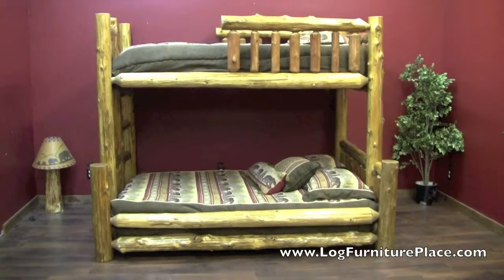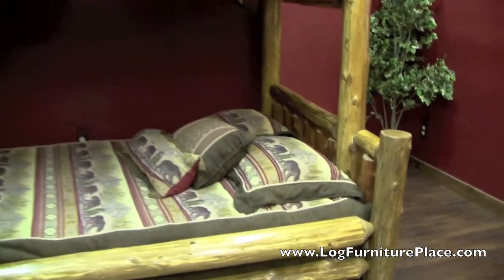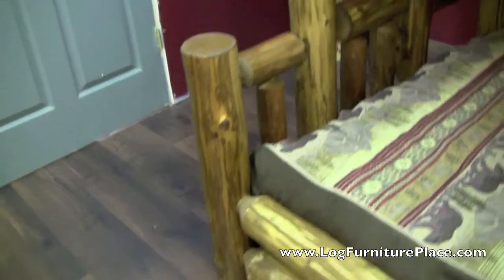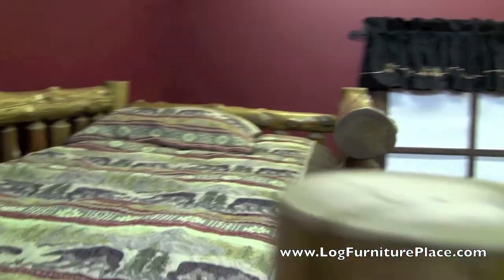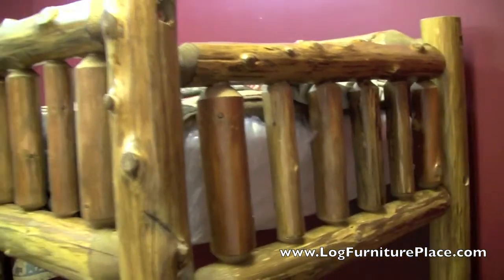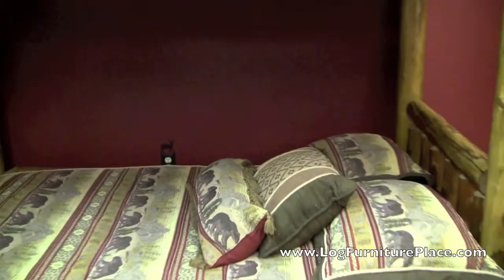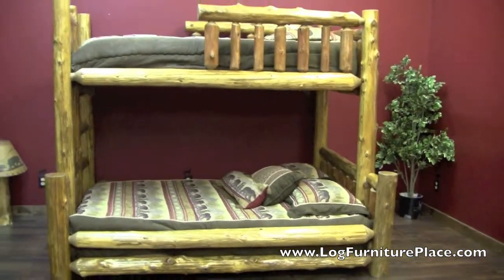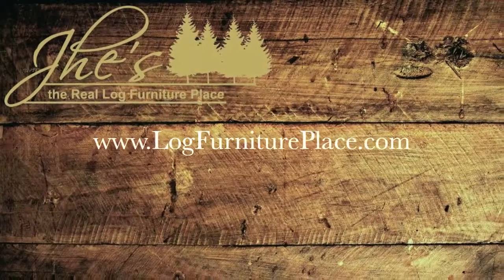Partially Enclosed Twin over Full Cedar Log Bunk Bed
gives a closer look at the partially enclosed log bunk bed from the Cedar Lake Collection of log bedroom furniture.  This is a twin over full bunk bed.